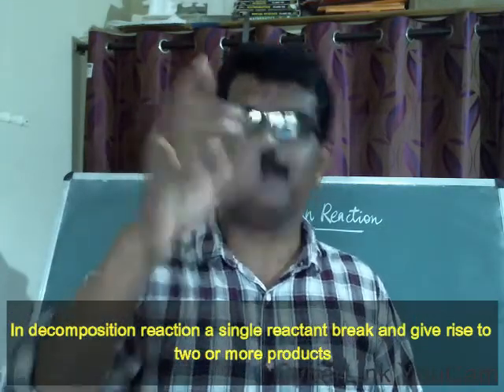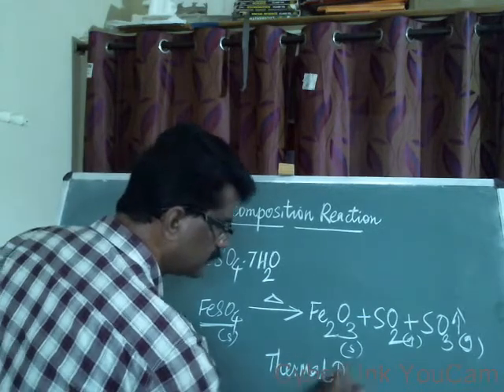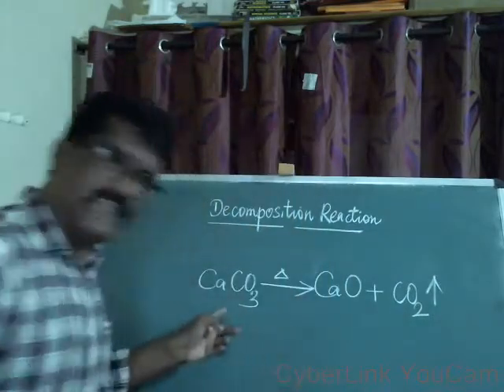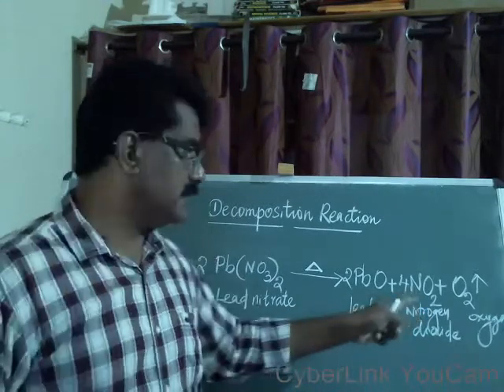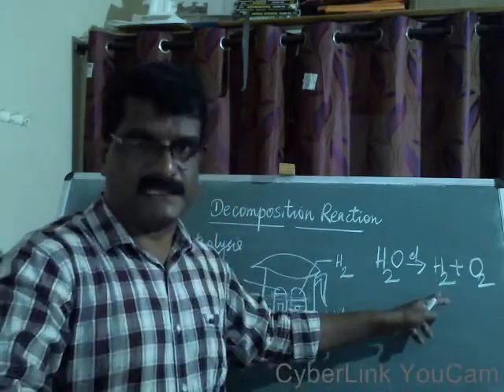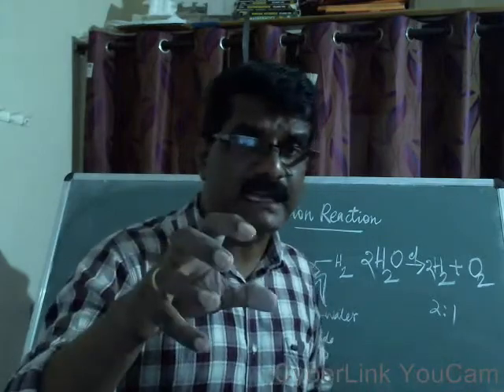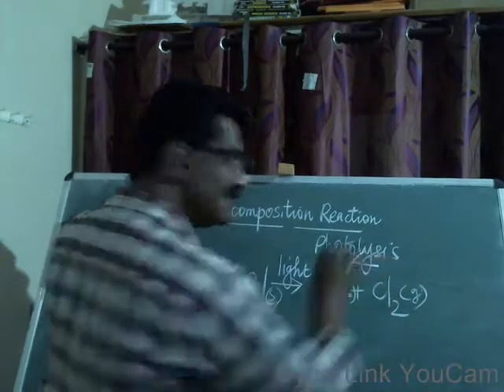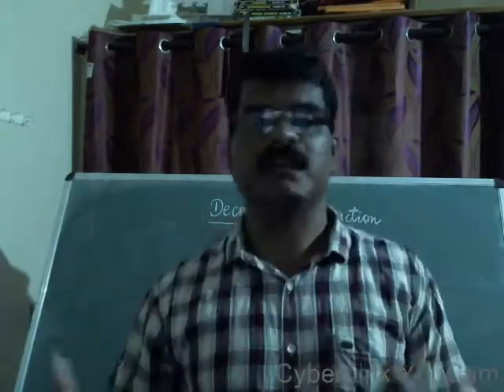CLASS:10 CHAPTER-1 CHEMICAL REACTIONS AND EQUATIONS PART-3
Chemical Combination Reaction,Heating of Iron sulphate,Heating of calcium carbonate,Lead Nitrate,Thermal decomposition,Electrolysis of water,Photolysis of Silver chloride and silver bromide